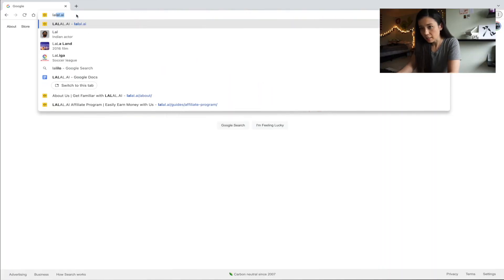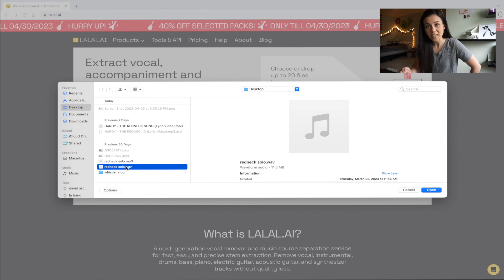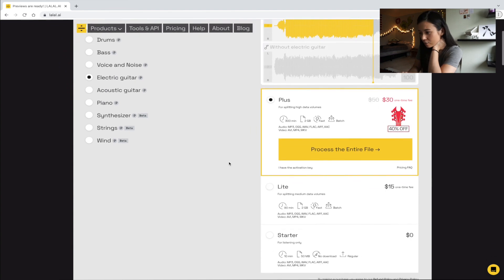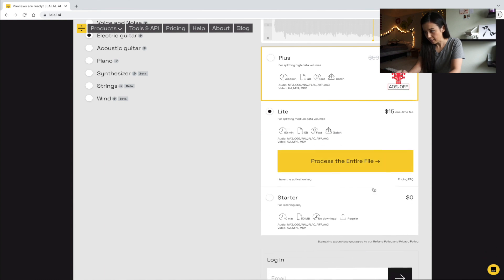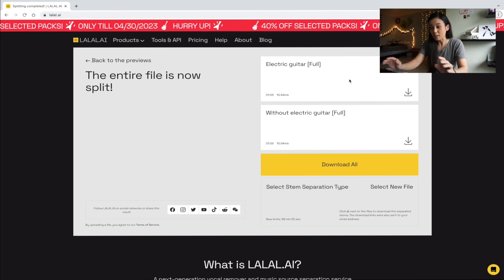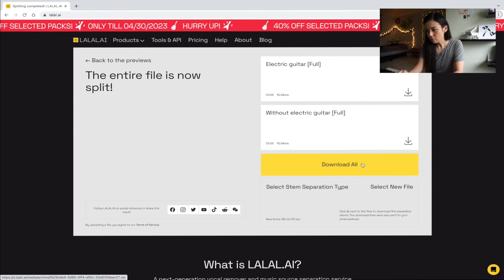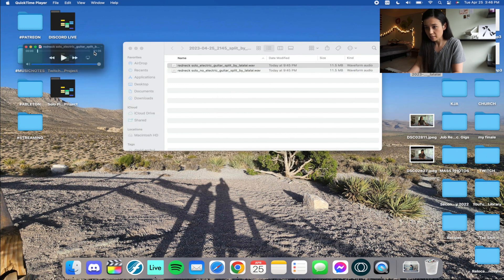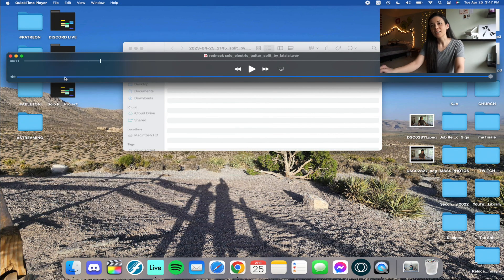How to EXTRACT vocals or ANY instrument from a song using this STEM Extractor | Transcribe with me 🎸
Hey guys! I used this amazing stem extraction software to isolate a guitar solo so that I could transcribe and play that guitar solo! Keep watching if you want to see the whole process!

Be sure to check out a next-generation music source separation service for fast, easy and precise stem extraction. Remove vocal, instrumental, drums, bass, guitar, synthesizer, wind and string instruments, and piano tracks without quality loss. Don't forget to take a look at their referral program 🤩

(free minutes for me AND you!)

0:00 my challenge
1:02 sponsored by lalal.ai 🤍
1:23 today's agenda
1:51 how to use lalal.ai
5:25 how to transcribe solos
6:49 more about stem extraction
7:48 the solo
8:52 bloopers